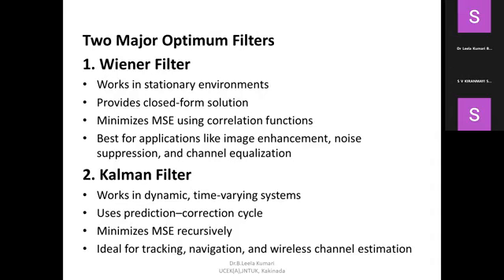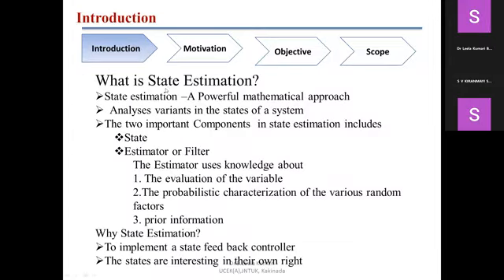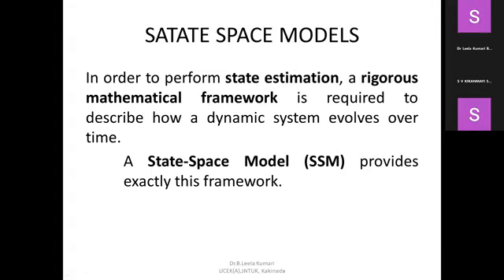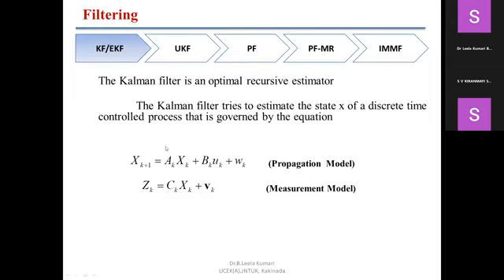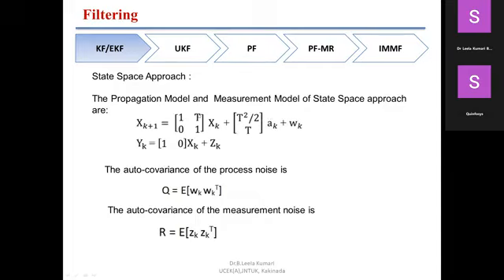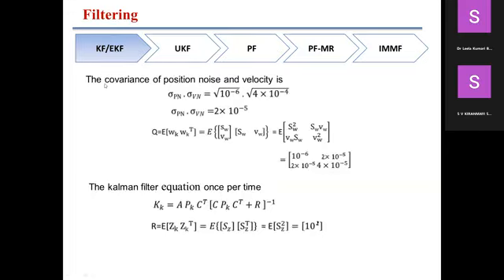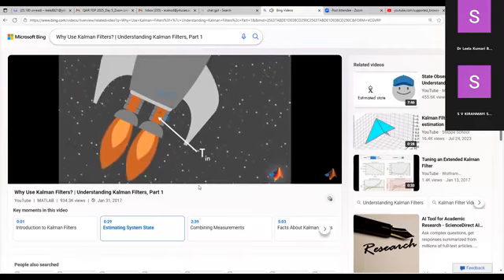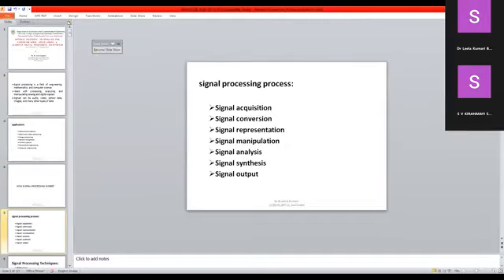State Estimation for Communication Applications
Dr.Leela Kumari Balivada, JNTUK